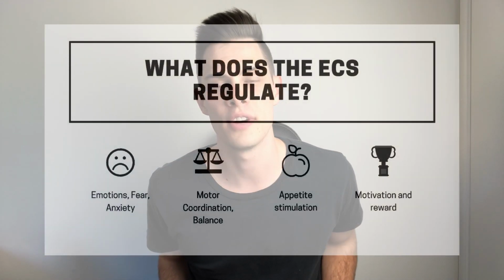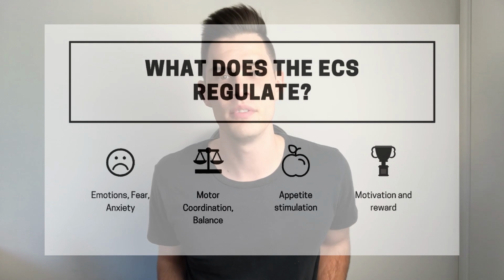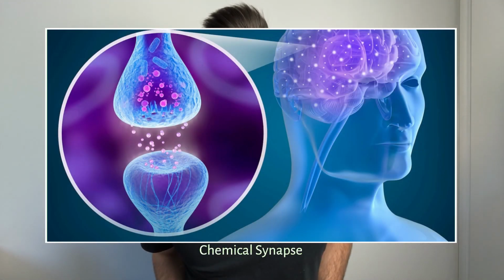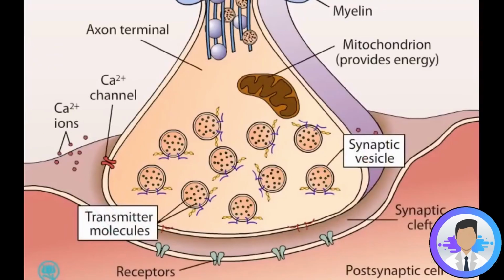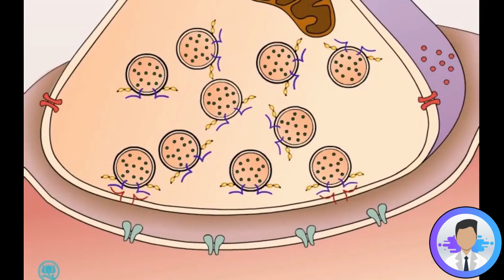The Science of Weed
Everyone seems to have a different reaction to weed. But why is that? I use the literature on marijuana to uncover the truth behind the controversial drug.

Saib. – West Lake